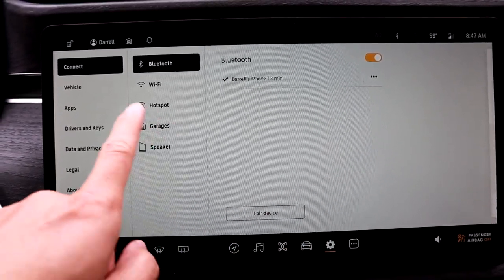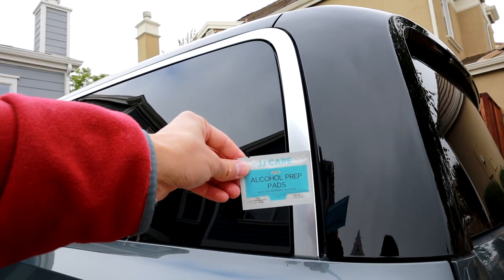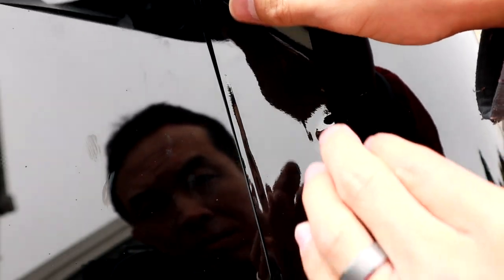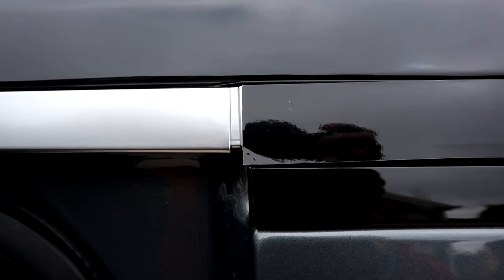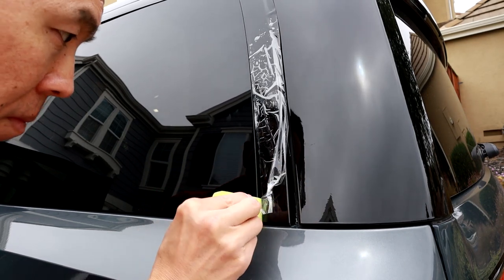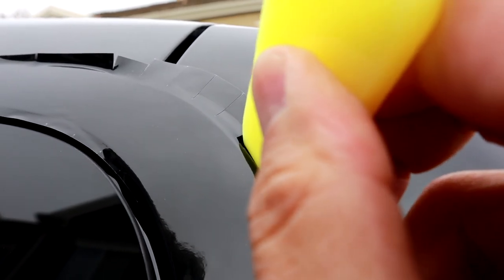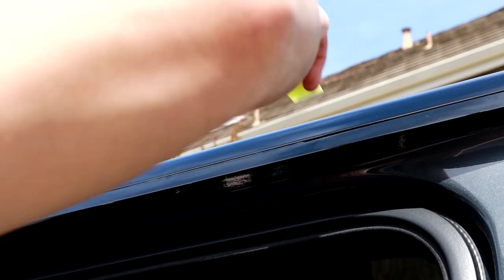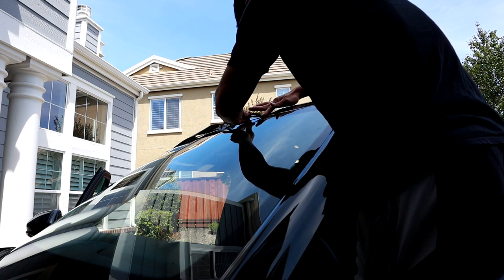Rivian R1S Chrome/Trim Delete Tutorial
Learn how to apply the Rivian R1S chrome delete kit from EV Sportline.

Rivian R1S Must Have’s!
Screen protectors
Chrome/Trim Delete
Jack pucks